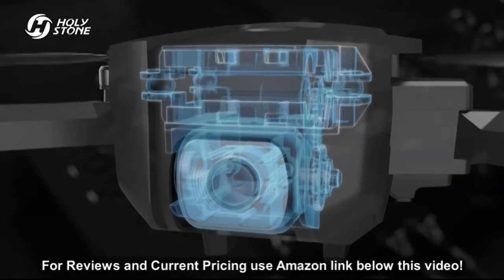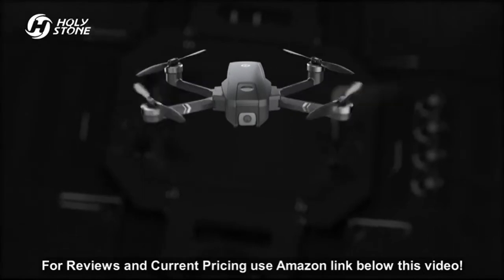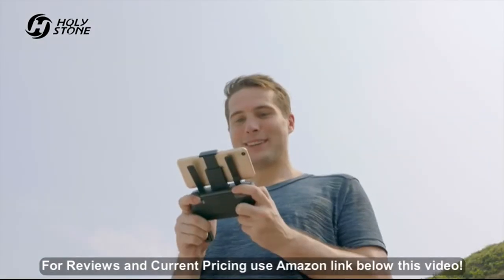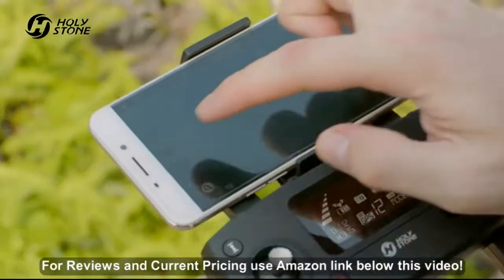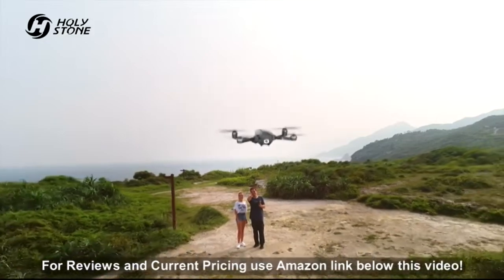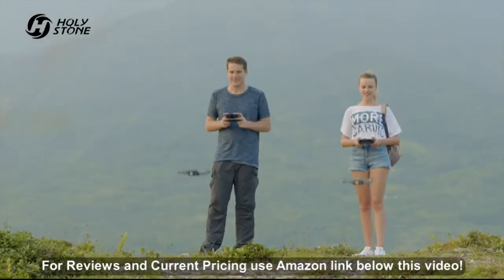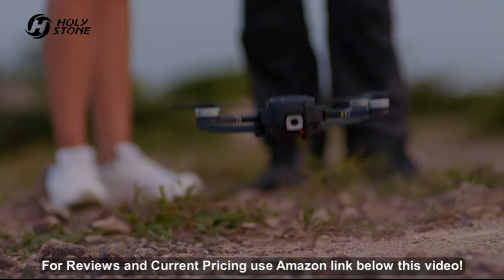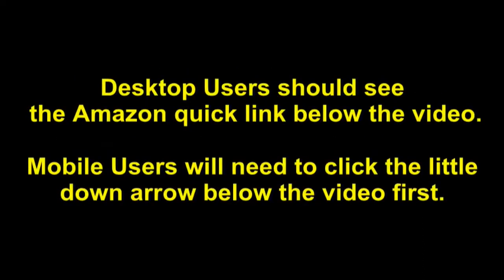Holy Stone HS720 Foldable GPS Drone with 2K FHD Camera for Adults, Quadcopter with Brushless Mo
- Amazon Quick Link!

Considerate Controller: The control range of 2.4GHz transmitter reaches to 3000 feet high range; battery level and GPS signal shown on the LED screen; a button to turn on or off the drone light is added; right hand throttle mode is available for left-hander. Remember to remove the scratch-proof film from the controller and the camera before use. Simple Operation: Equipped Multi Sensors guarantee hovering with great stability and high quality pics taken under different flying environment; Optical Flow Positioning makes great effect when GPS signal is lost or weak. Functions, like one key start/stop, emergency stop, altitude hold and electric fence, keep it simple to control for even beginners. Configuration Upgrade: The intelligent battery works for 26 Mins for each charge; the long-life Brushless Motors have lower power consumption and give you a quieter flight; the foldable design and well-fitted carrying case make it easy to take the drone outdoor. PRODUCT SUPPORT AVAILABLE!. GPS Assisted Intelligent Flight: Never lose the drone. It returns automatically whenever battery is low, signal is lost or you press one key return. Also, it is so smart to fly at your will, following you automatically, flying along a path you set, or fly around a point in circles. You may focus on your photography and creation. 2K FHD Camera with Image Stabilization: The optimized full HD Camera built with Shock Absorption holder ensures shooting 2048 x 1152P high resolution images and videos without camera vibration. 5GHz FPV transmission and 90°adjustable lens enables you to see the word from different angle.

Customer Reviews: 4.5 out of 5 stars1,414 ratings4.5 out of 5 stars. Best Sellers Rank: #4,405 in Toys & Games. Batteries: 1 Lithium Metal batteries required. Manufacturer recommended age: 14 years and up. ASIN: B07V3CLLCV. Shipping Weight: 3.4 pounds. Item Weight: 1.01 pounds. Product Dimensions: 14.4 x 13.2 x 2.4 inches.